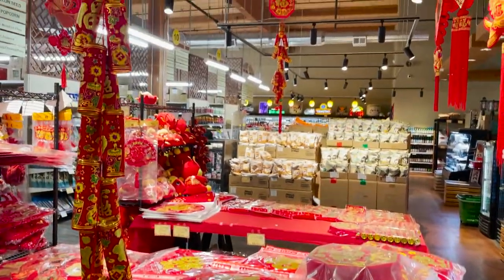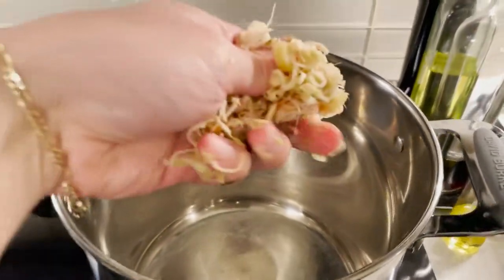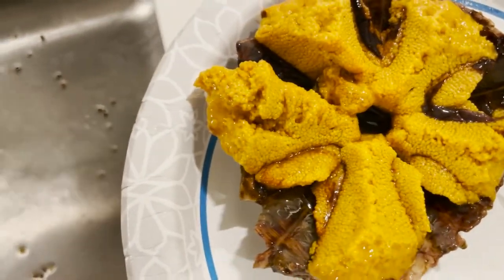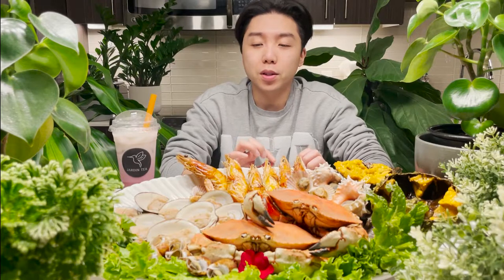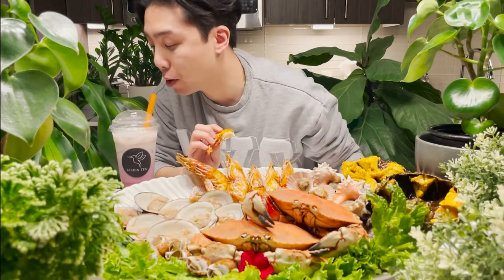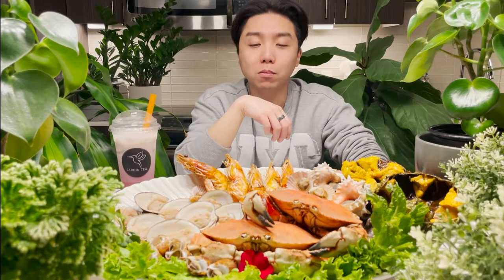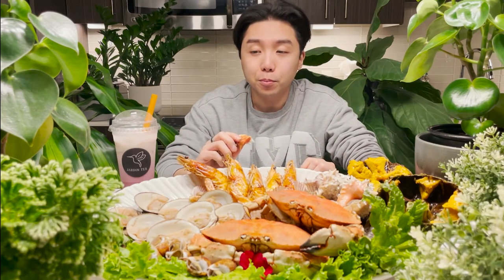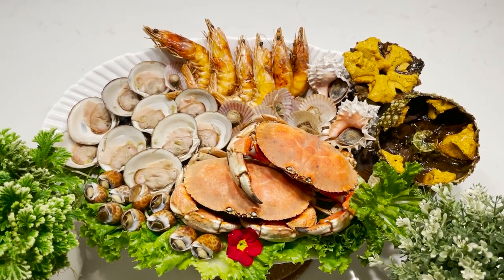$50 Seafood Feast Challenge - LIVE Snails, Crab, Clams, Sea Urchin From Aquarium Tanks! [Cook & Eat]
I love to eat and eat well so needless to say it can be a burden on my wallet, BUT putting myself through college has taught me that it's not impossible to find affordable luxuries if you're a little creative!

I challenged myself to cook a seafood feast for under $50 and took it a step further and sought for LIVE seafood fresh from the store's aquariums instead of opting for pre-frozen or previously dead seafood.

Just to make it a bit more fun - I threw in some snails to weird you all out! ;p LOL

My Links!